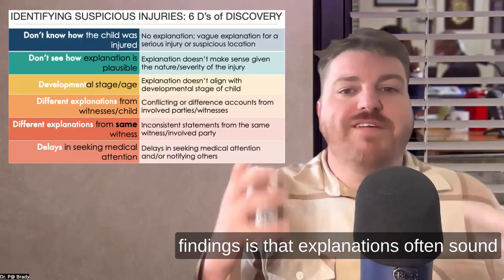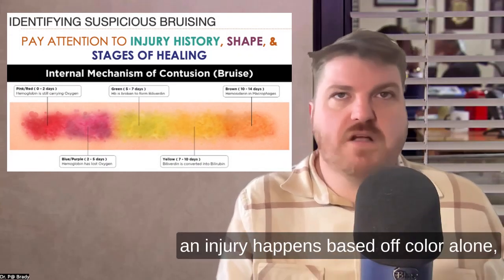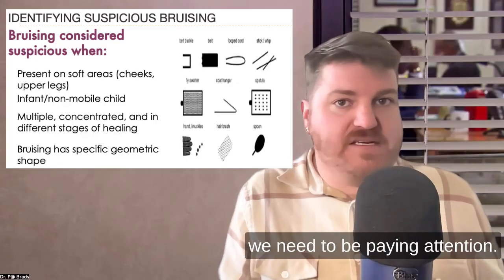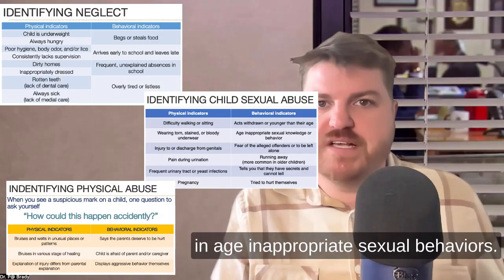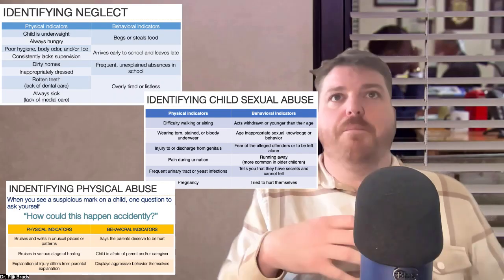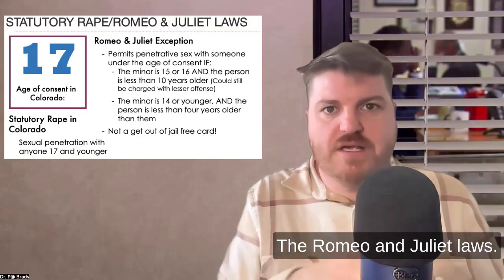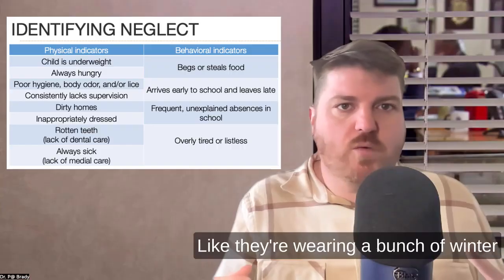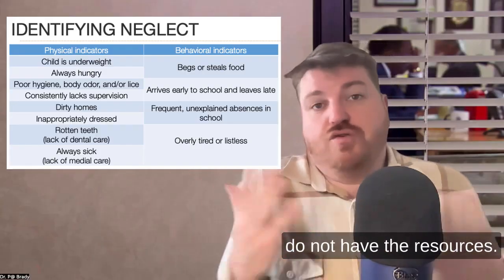Identifying child MAL